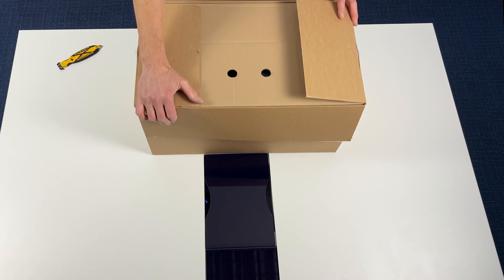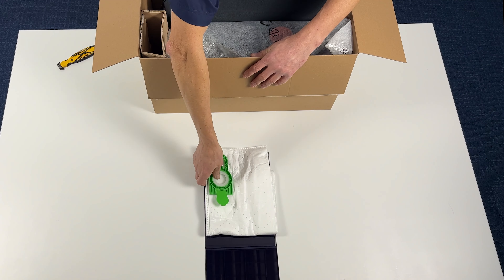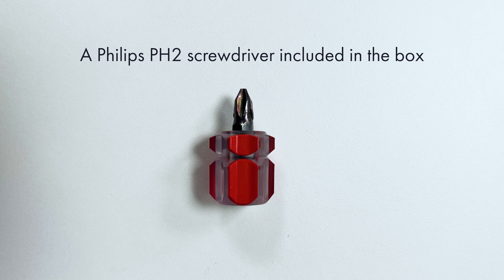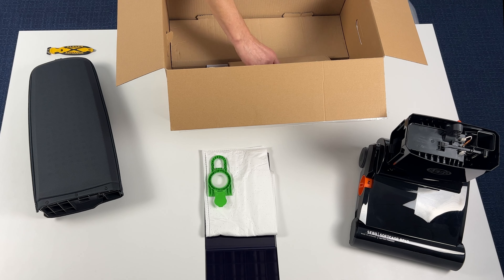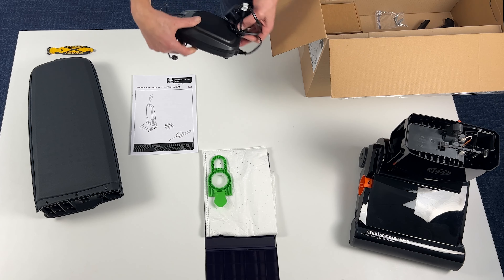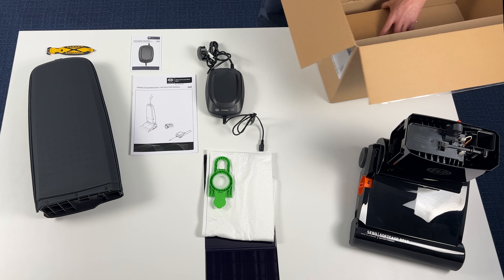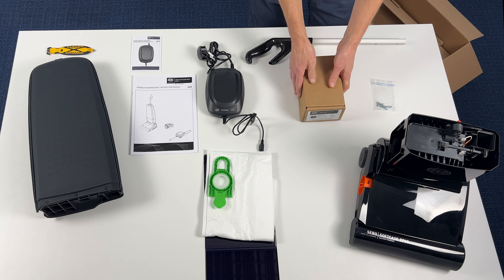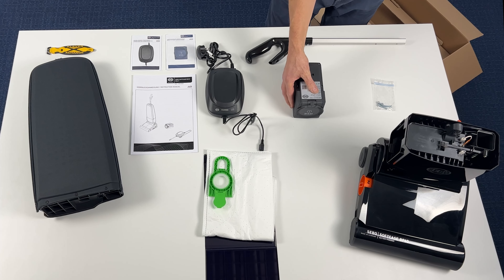SEBO BP60 Unboxing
This is the SEBO BP60 vacuum cleaner and here is what it comes with inside the box.

The Power has been unleashed but without compromise! The BP60 offers SEBO quality, performance and unique features in a cordless vacuum cleaner with a FULL 60 minute runtime from its powerful 308Wh battery.

Powerful, hygienic, and convenient cleaning at the flick of a switch!